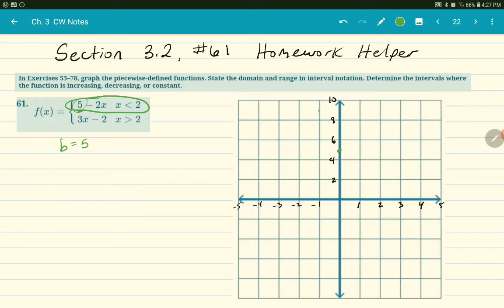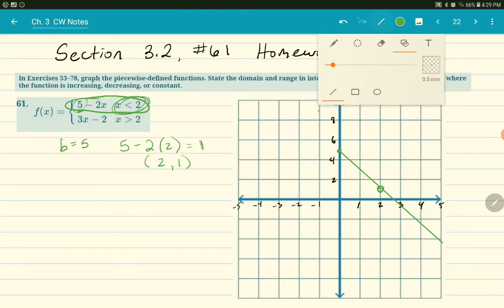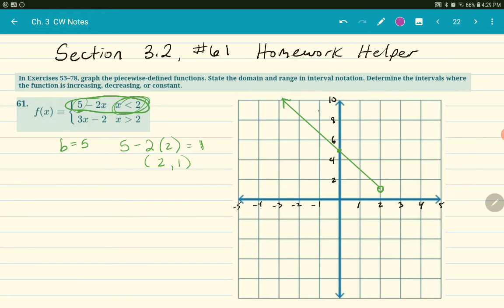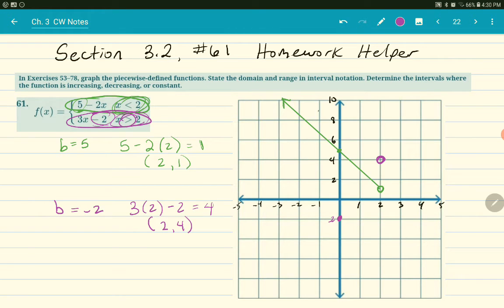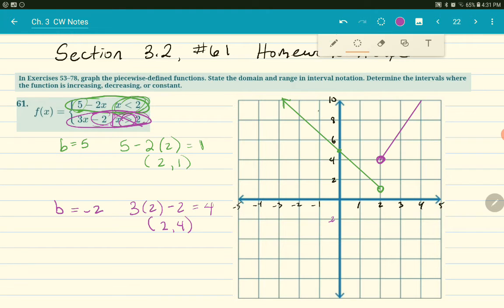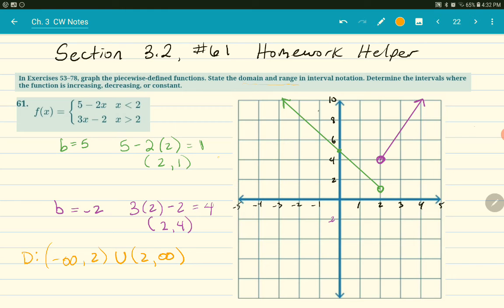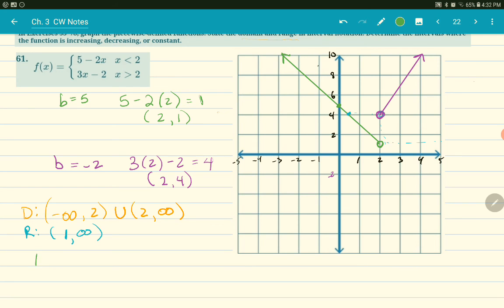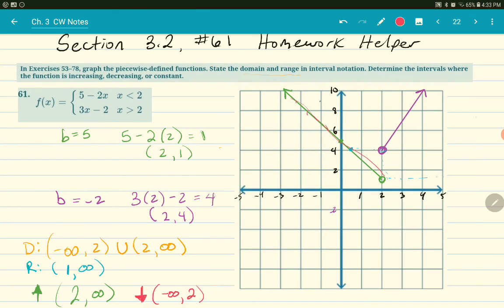Section 3.2, #61 Homework Helper